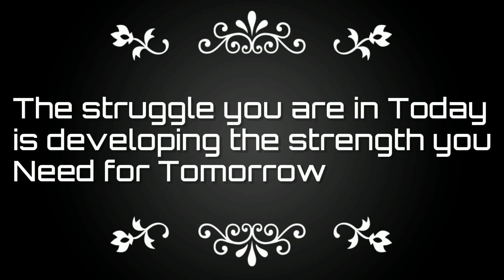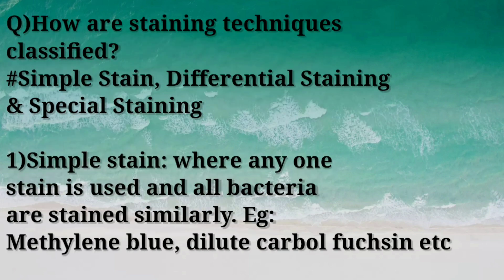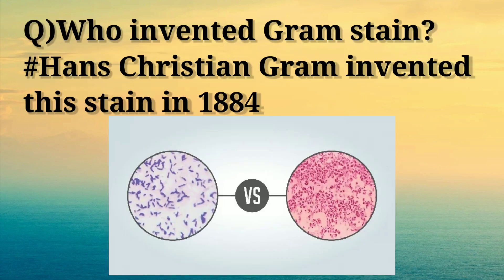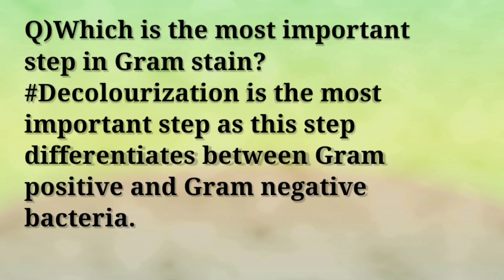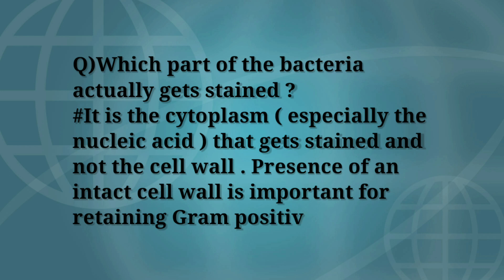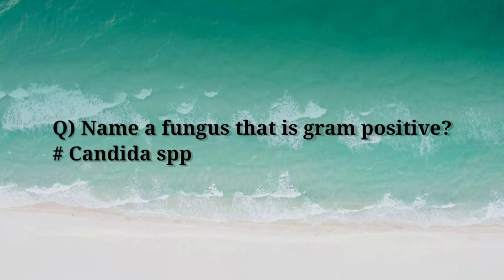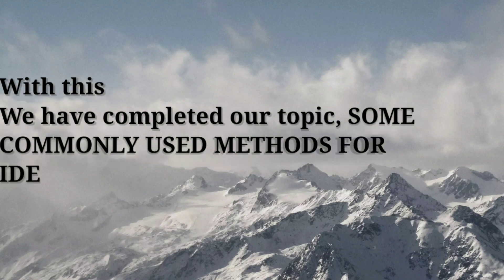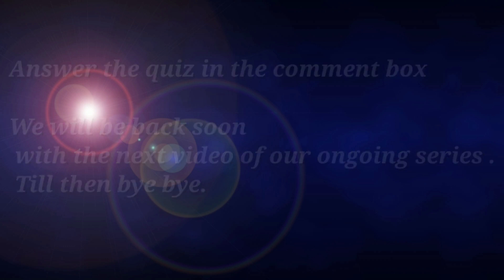Staining Methods & Hanging Drop Experiment |Methods For Identification of MICROORGANISMS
In this video we have covered Commonly used methods for identification of microorganisms like staining methods such as Gram staining and negative staining and Hanging drop experiment.
Kindly go through the video and learn.
D for Dentistry
You Smile We Smile